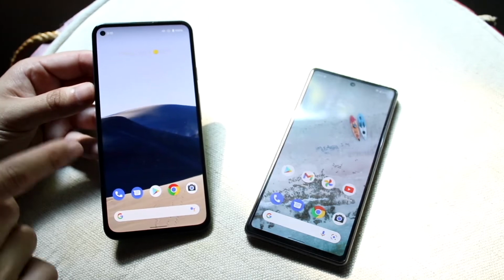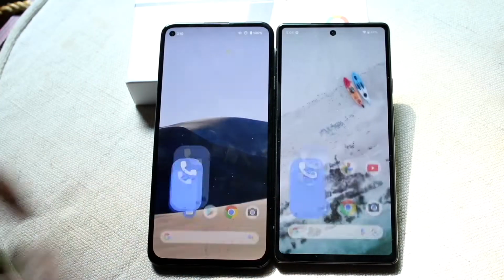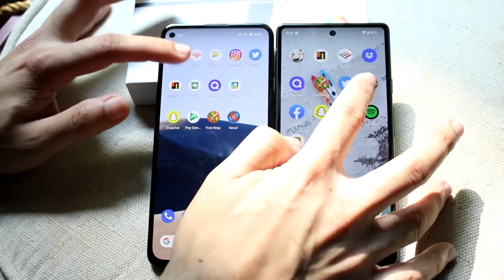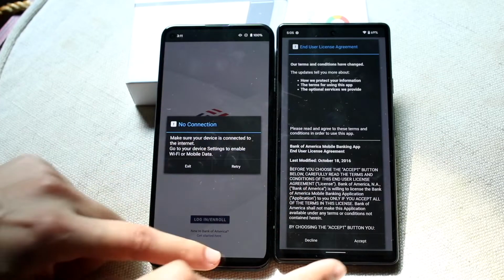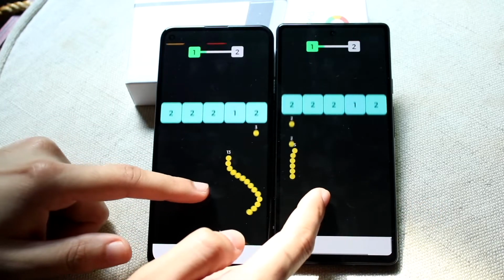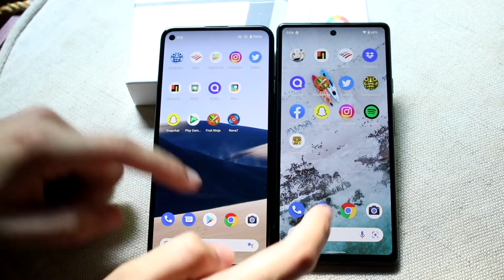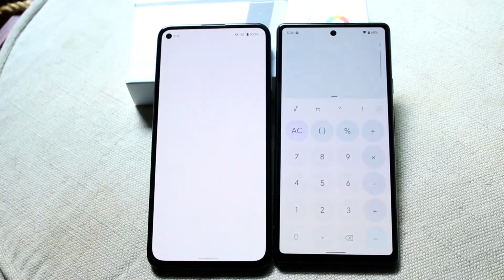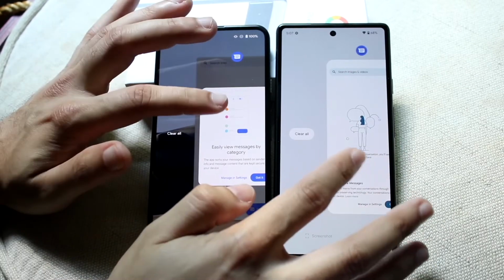Google Pixel 6a Vs Google Pixel 5a Speed Test